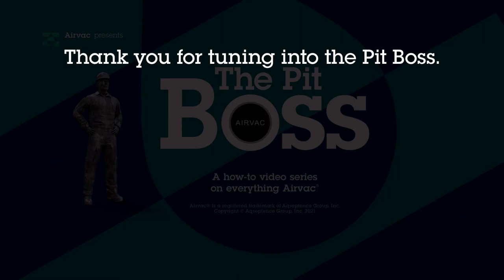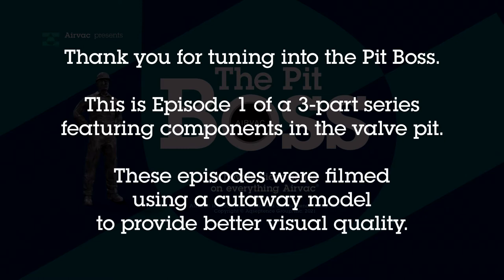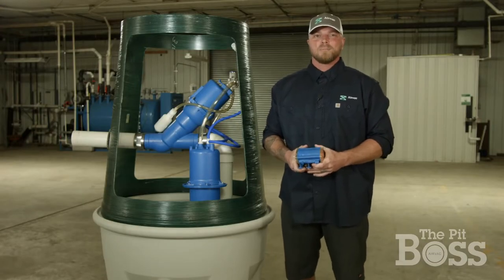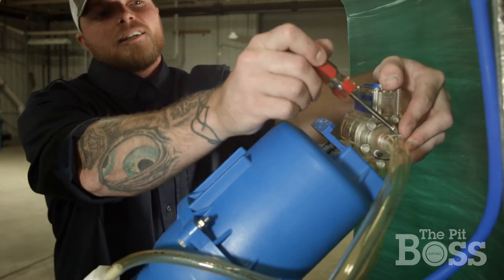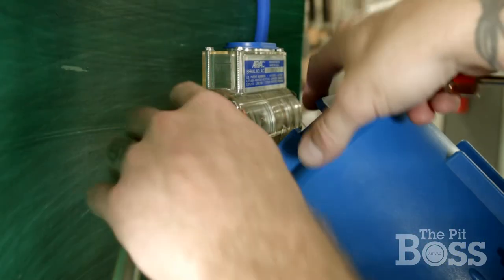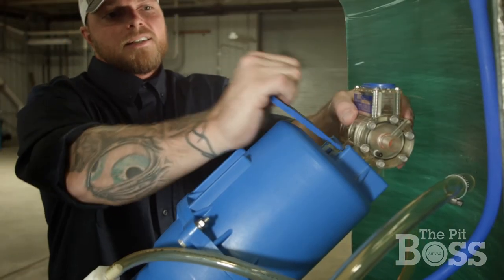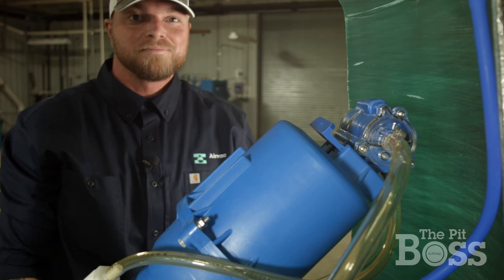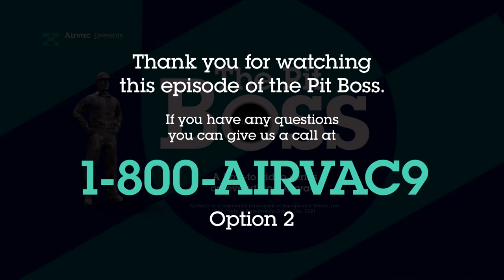Pit Boss Episode 2 - Replacing an AC Controller with the new HP Controller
In this episode of the Pit Boss, Tyler Walley shows us how easy it is to update an AC Controller with the newer HP Controller.